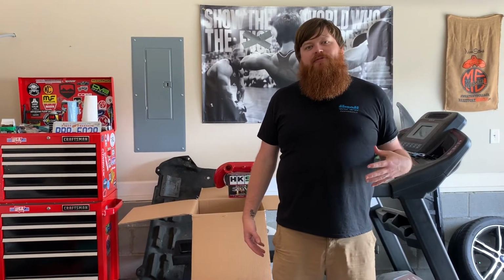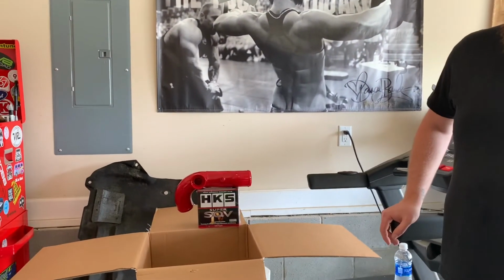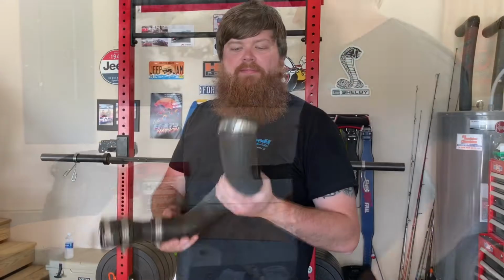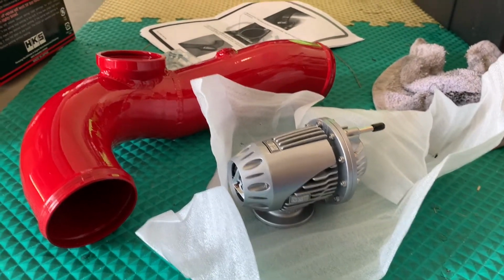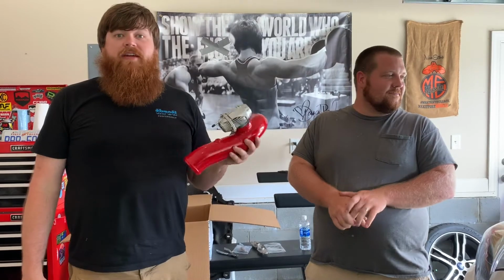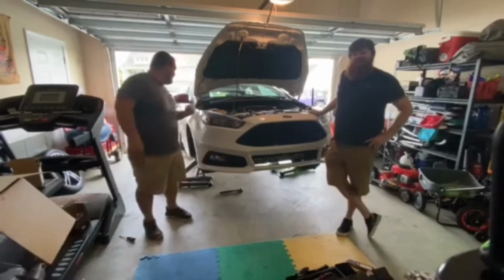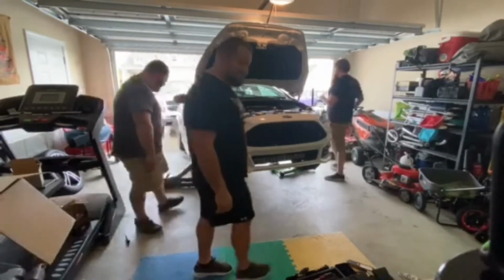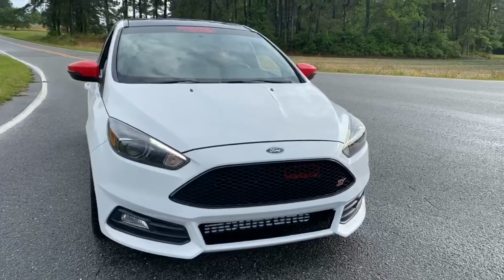Focus ST CP-E HKS Exhale Kit Review!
In this episode Jonathan and Kyle install and review a CP-E HKS Exhale Kit!